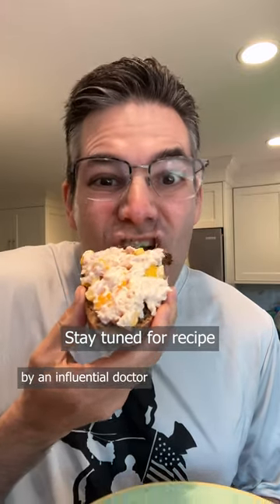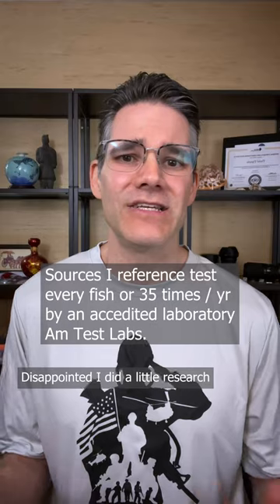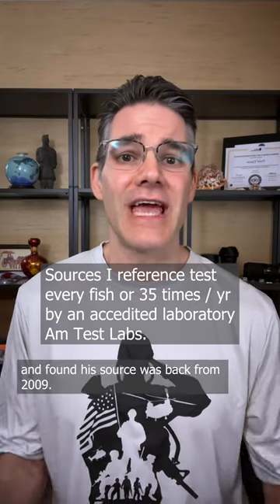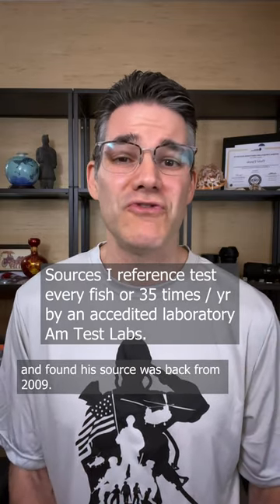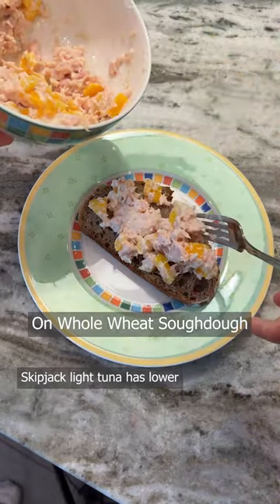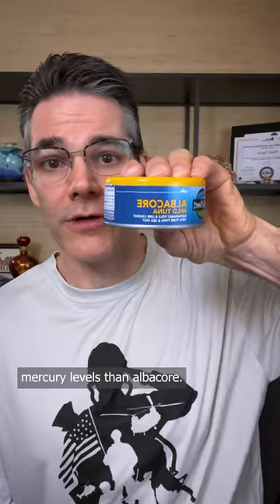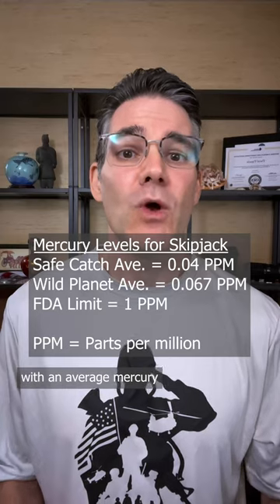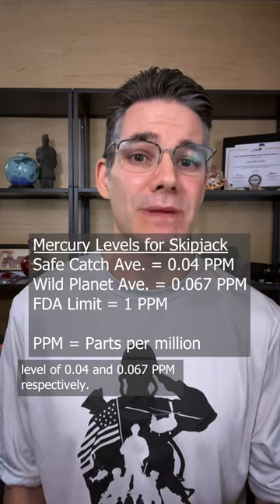Tuna with Lowest Mercury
Tuna is a great protein source and has many other health benefits. However, mercury is a concern. This video describes how to find the lowest mercury tuna and which brands are sustainable.